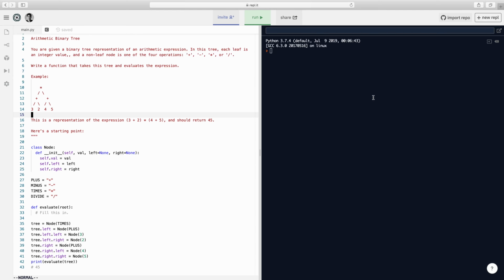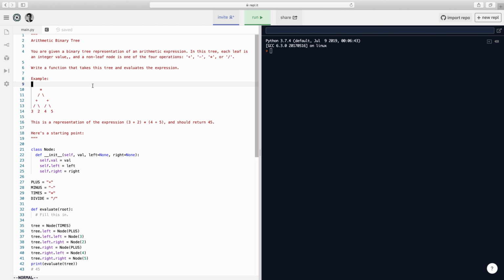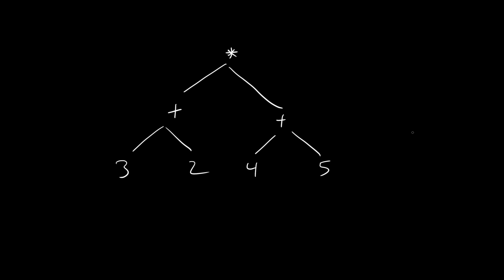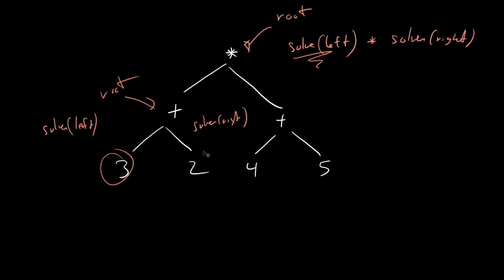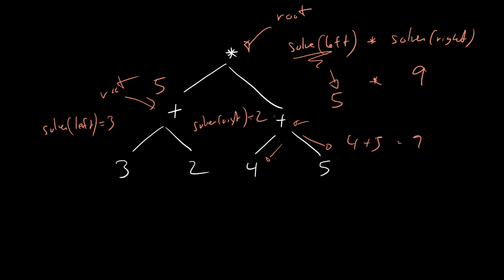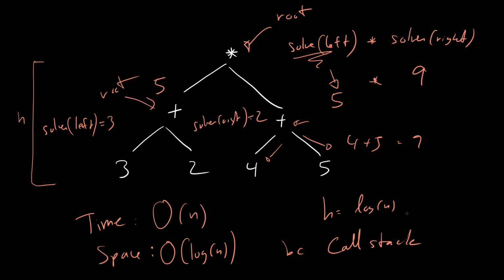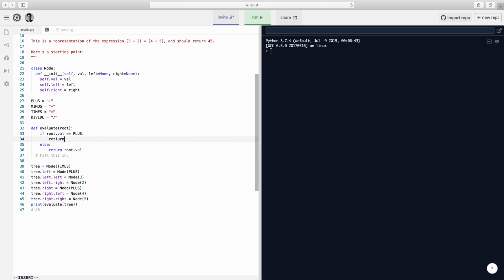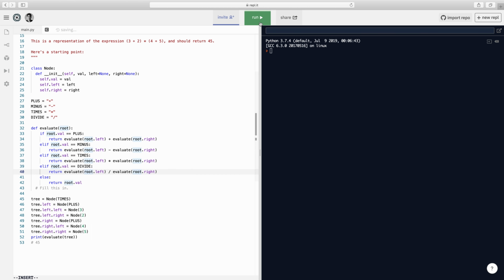Arithmetic Binary Tree (Leetcode 1628) | LeetCode Tutorial